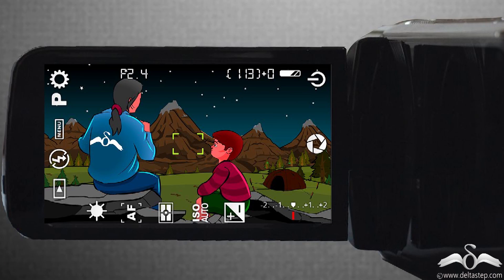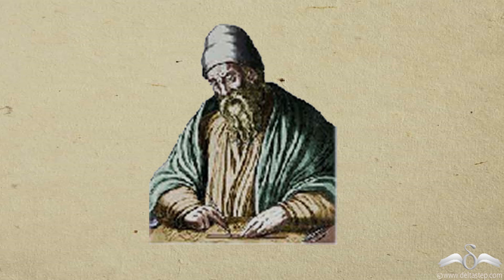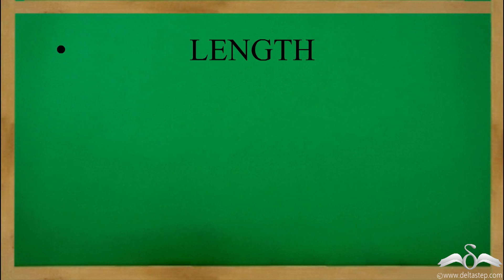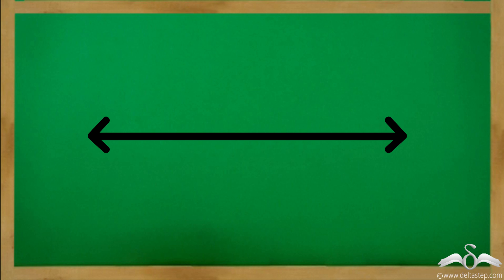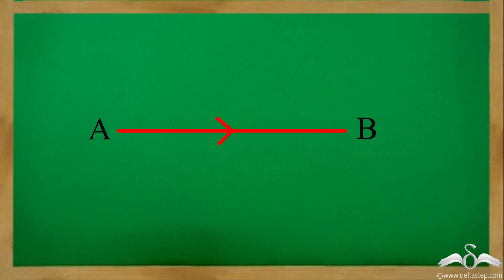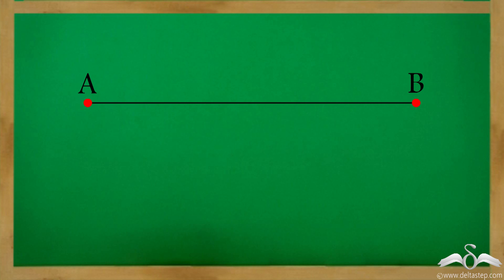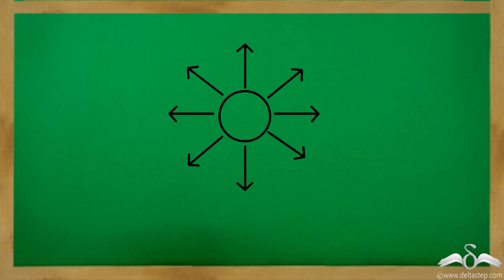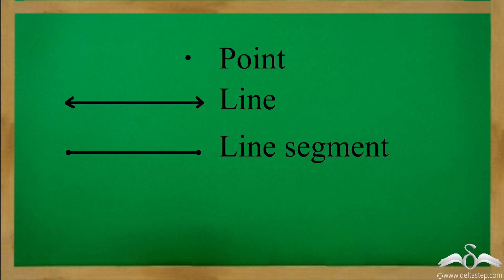Lines and Angles | Introduction and Concept | Class 7 | ICSE | CBSE